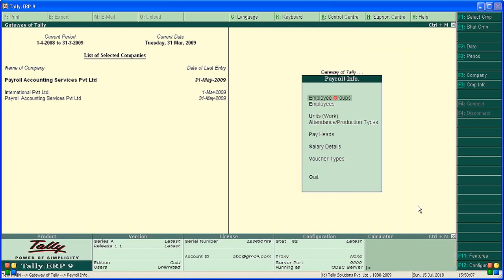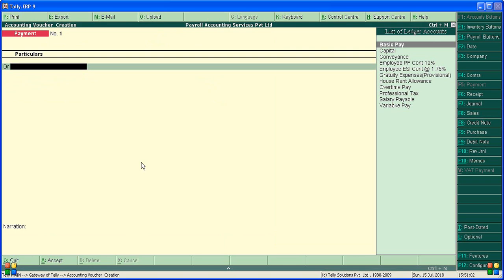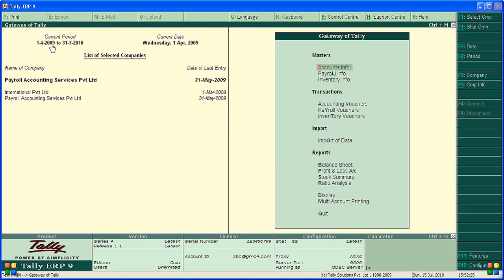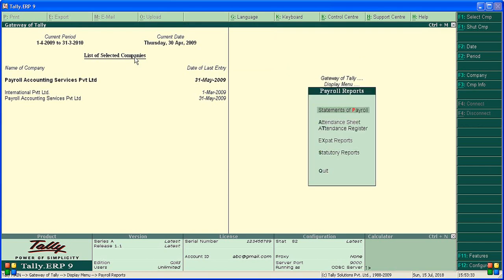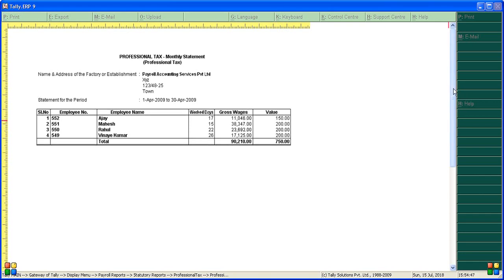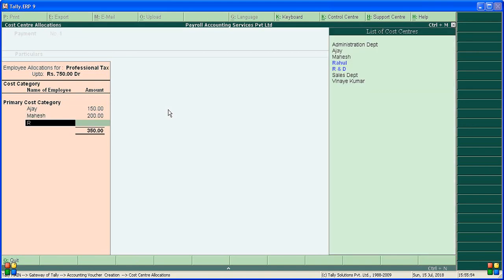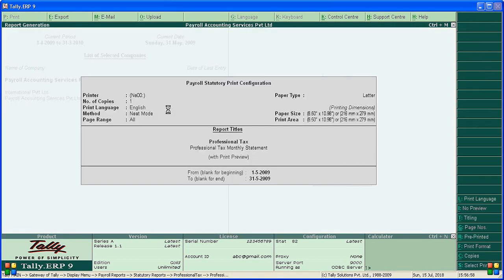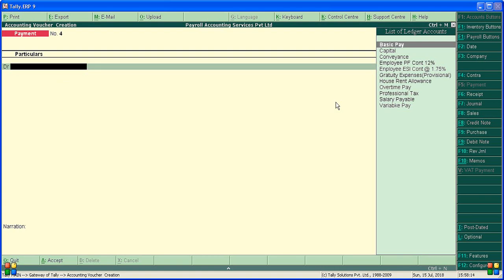Professional tax in tally ERP 9